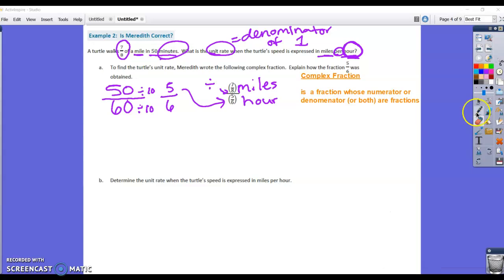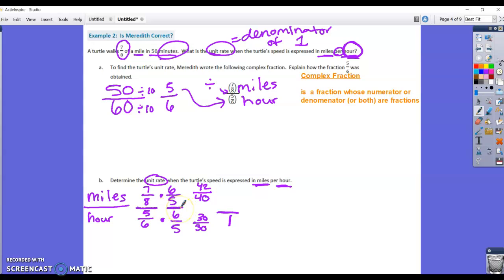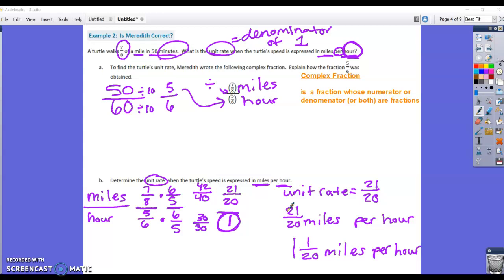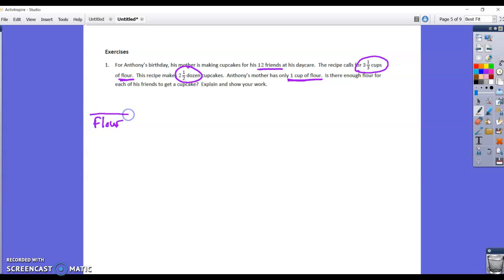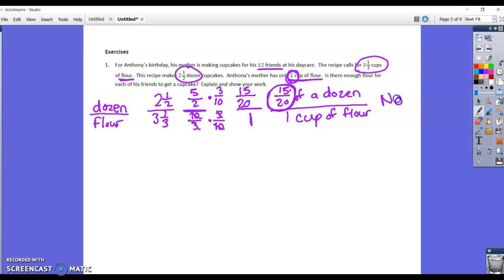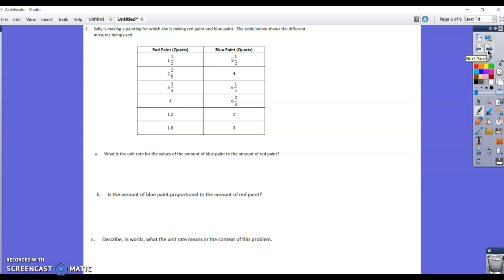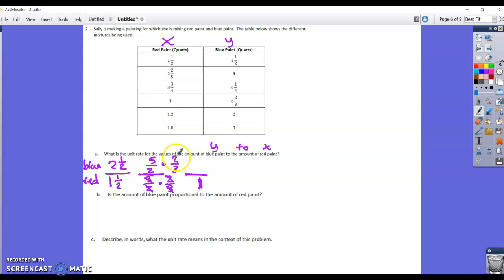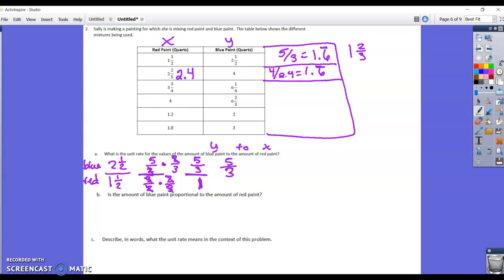Module 1 lesson 11 part 2